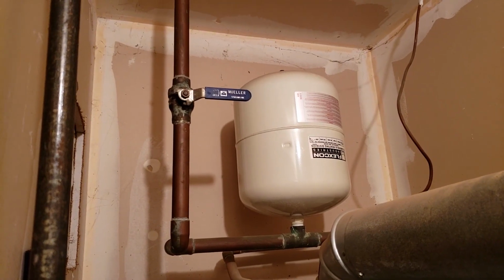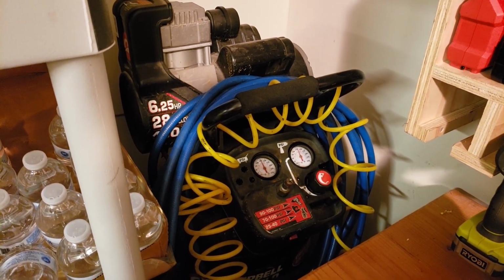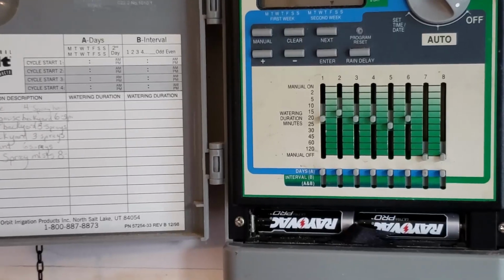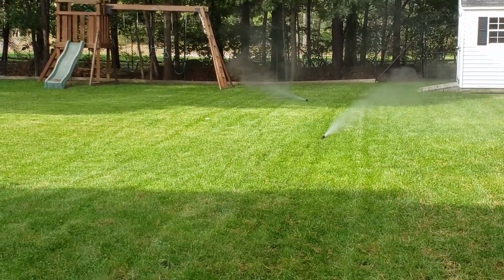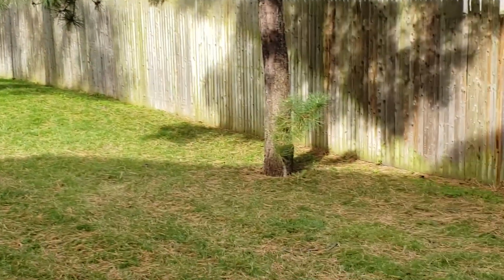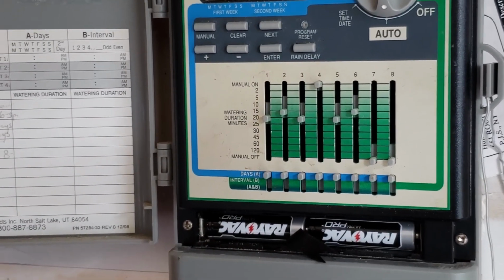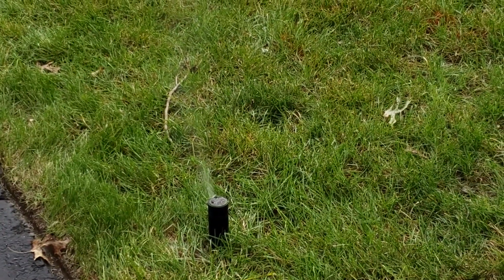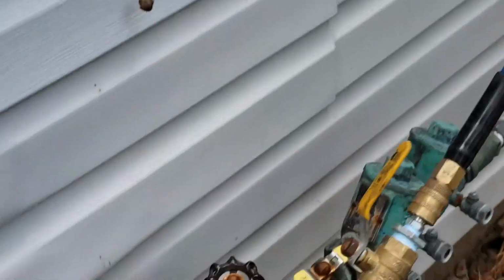DIY - How to Winterize (Blow Out) your Sprinkler System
Winterizing your irrigation system is essential to preventing damaged pipe and back-flow devices. All lawn watering should be stopped before the end of October. Be sure to winterize your irrigation system before the first hard frost to avoid frozen pipes and broken Sprinkler Heads . This will save you time, water and headaches when turning on your system in the spring of next year.

Air Compressor Quick-Connect Plug To Female Garden Hose Faucet Blow Out Adapter

without Shut Off Valve

with Shut Off Valve